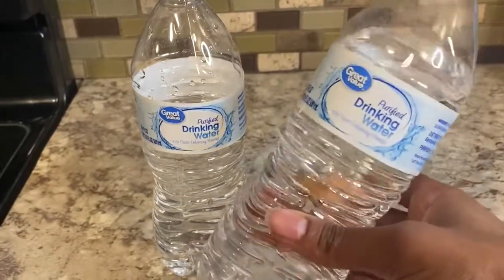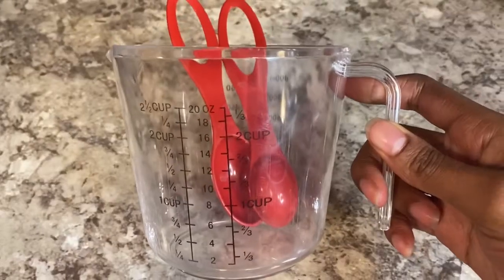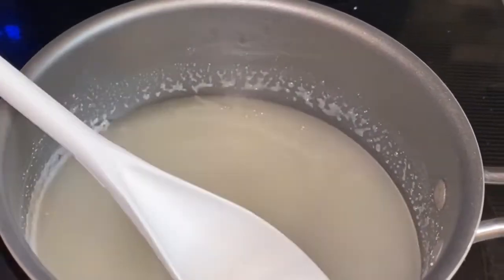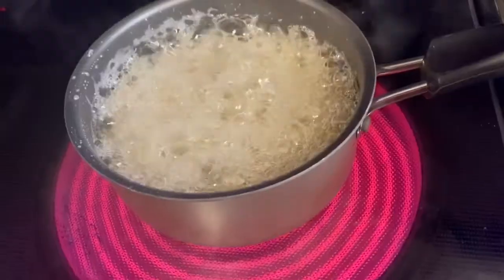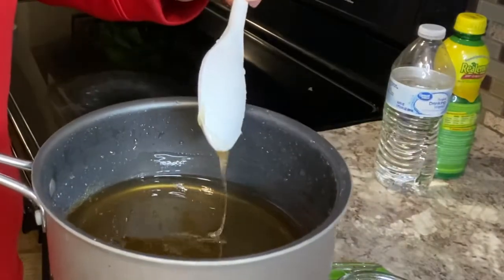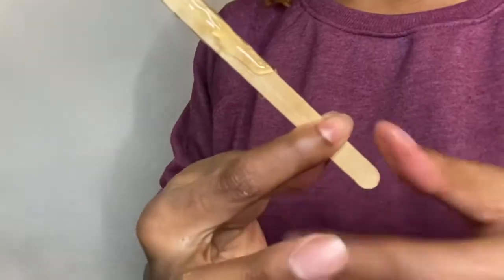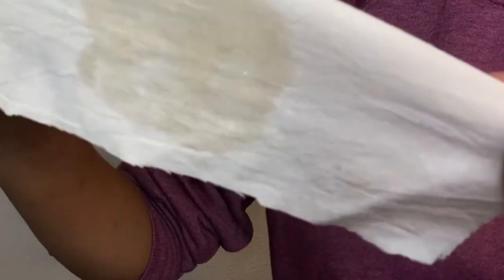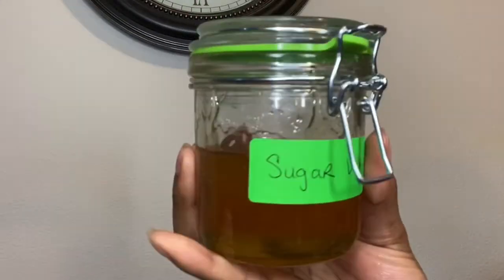DIY Sugar Waxing For The First Time | I Nailed It 🍋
Hey you guys. I always wanted to try sugar waxing but I’m to nervous to let someone else do it. I watched a few reviews, headed to Walmart, tried it out, and this is the result. Sorry my stove look so dry 😂. I go crazy with Lysol wipes when cleaning. Enjoy the video 💛🍋